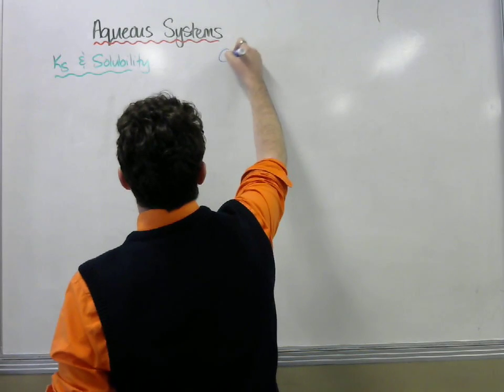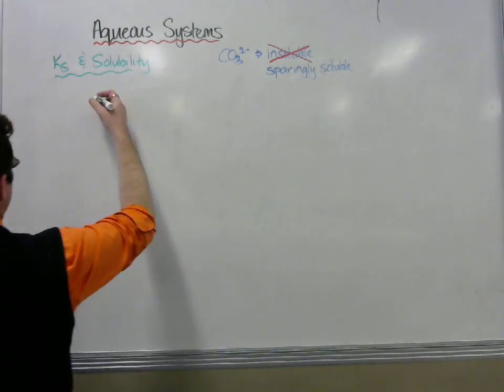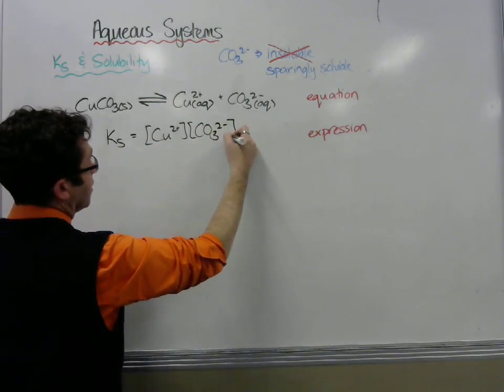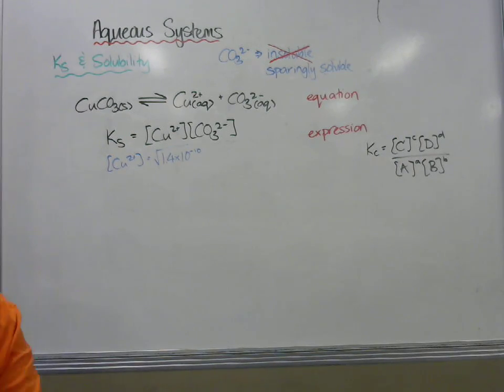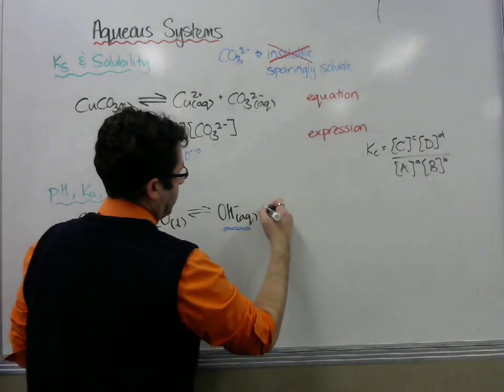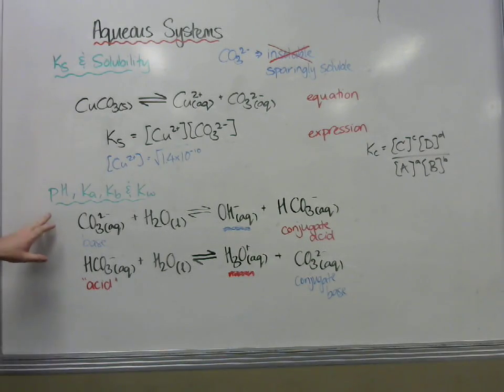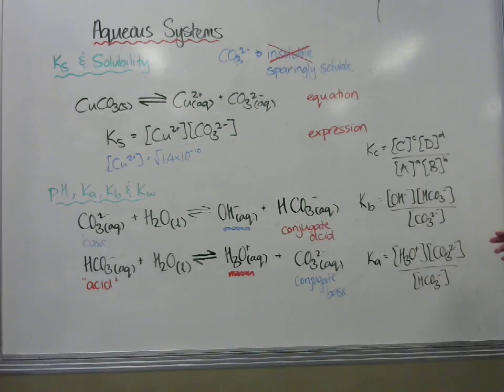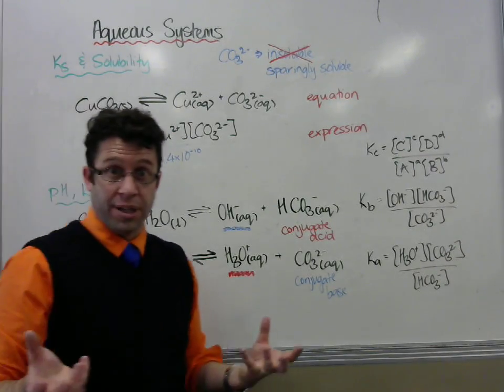Aqueous Systems Overview